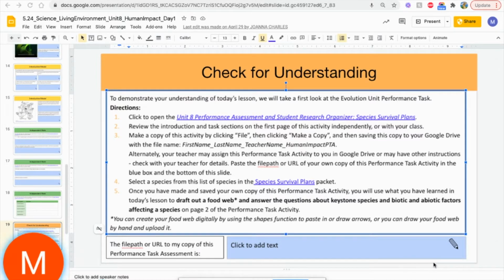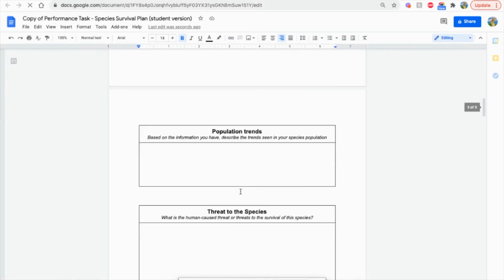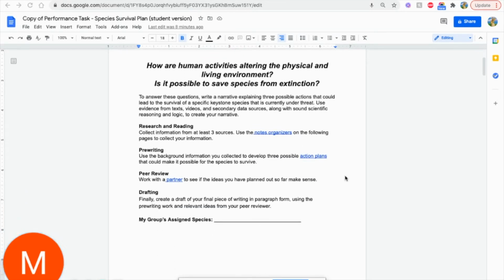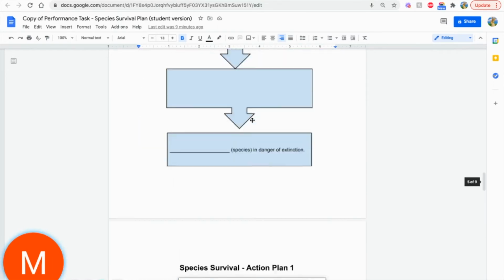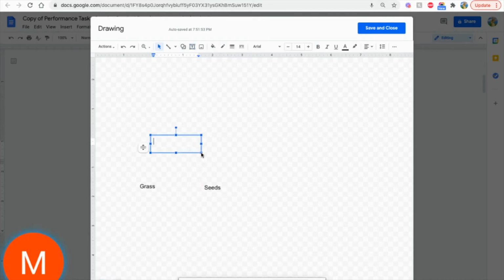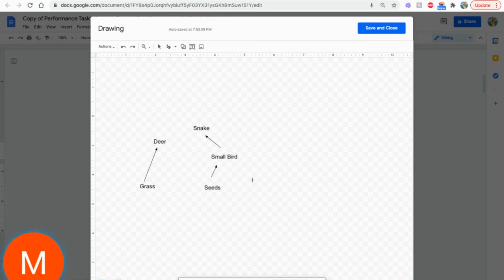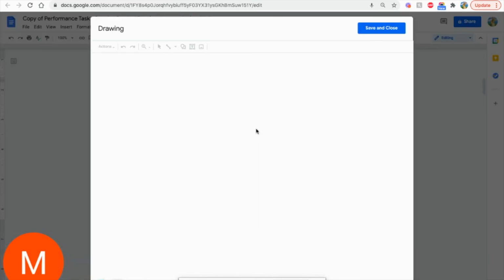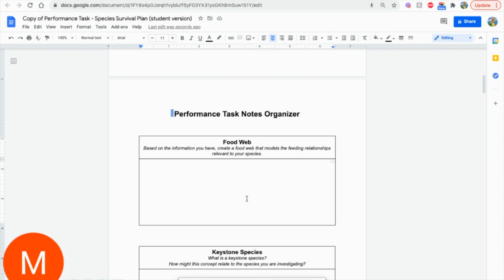Science_LivingEnvironment_Unit8_HumanImpact_Day1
In today’s lesson, you will be introduced to the concept of a keystone species as you study the interrelationships in a kelp forest ecosystem off the coast of California. You will learn about some of the ways that human activity has impacted species’ ability to survive in different ecosystems.
You will also be introduced to the Performance Assessment and Student Research Organizer (a species survival plan!) for this unit.